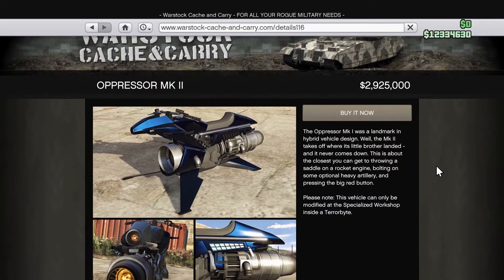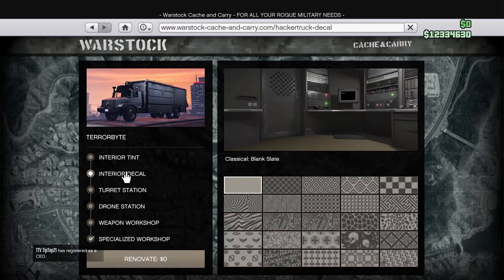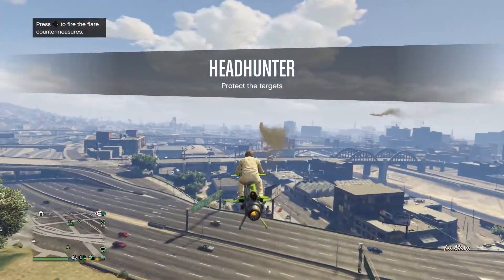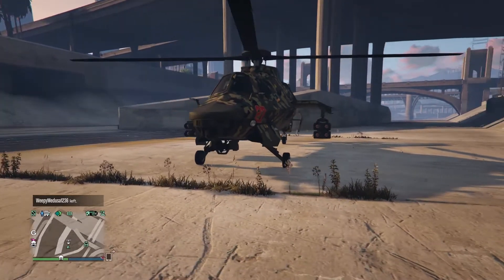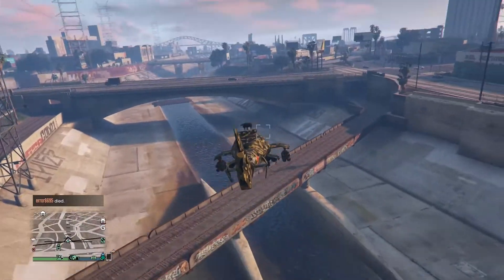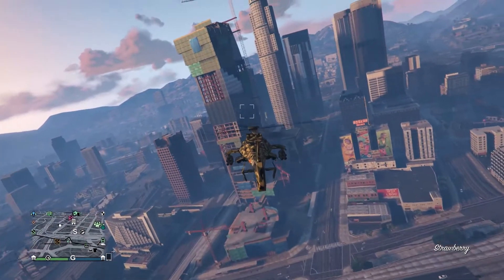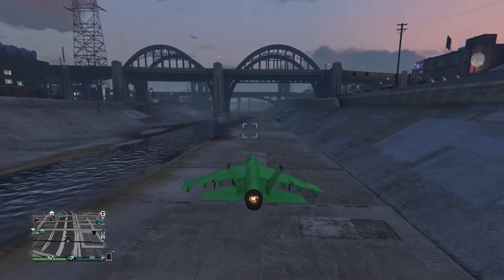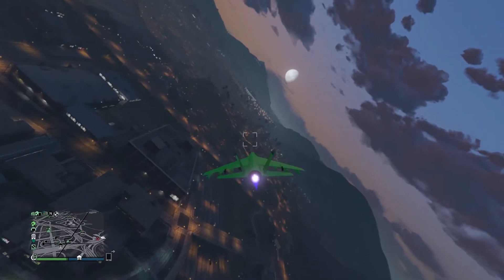TOP 3 Warstock Vehicles for GTA 5 Online!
- My 3 most used warstock vehicles for GTA 5 online, plus a bonus vehicle that is worth the money!